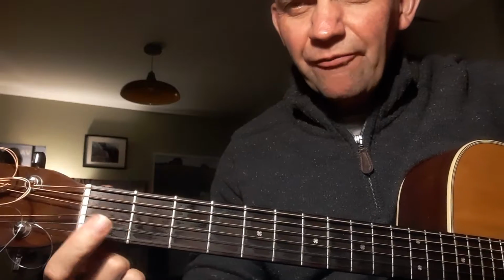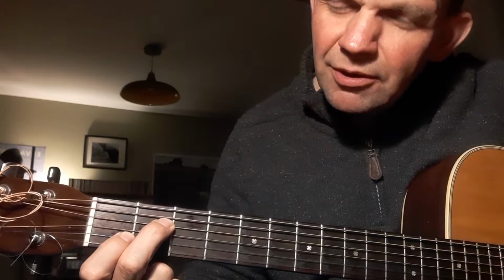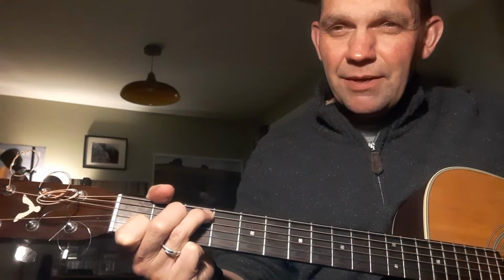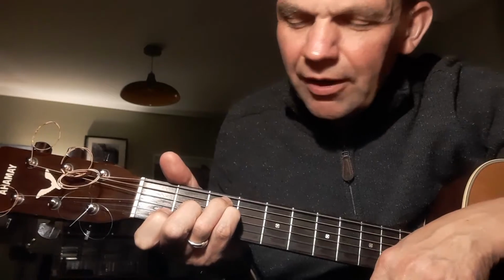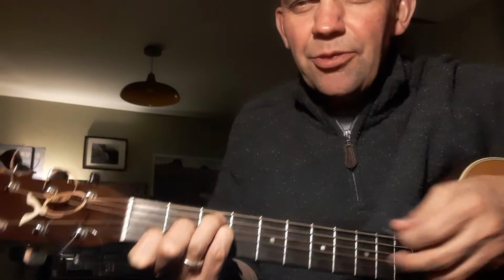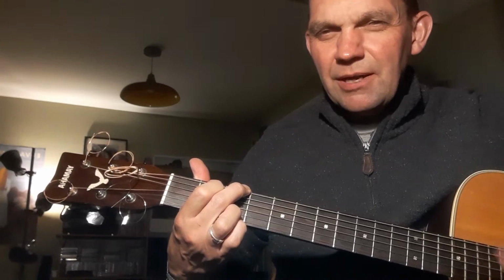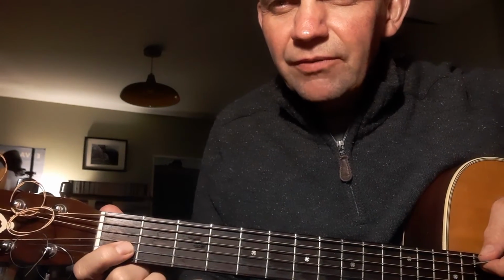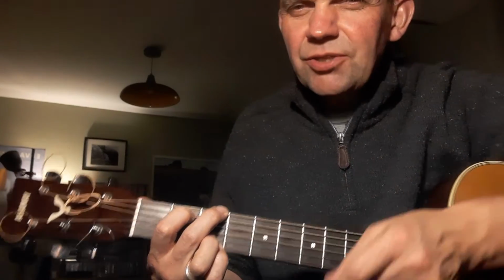8 three more chords- C F and G